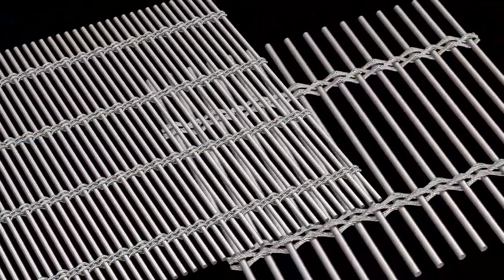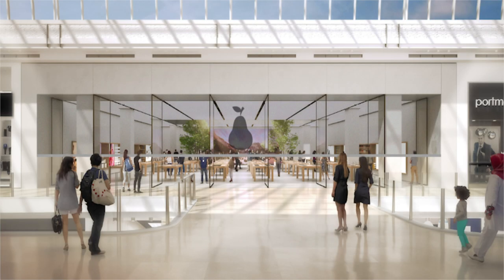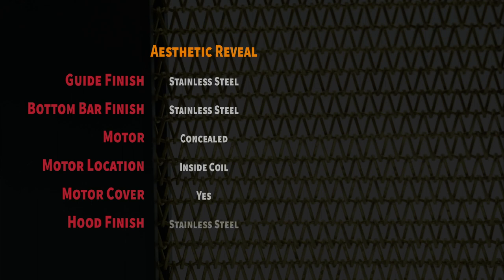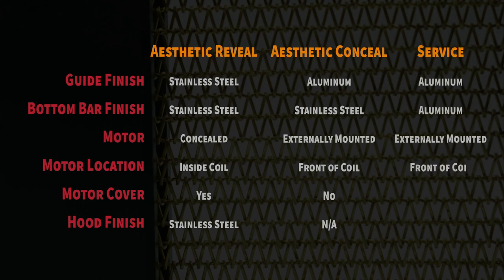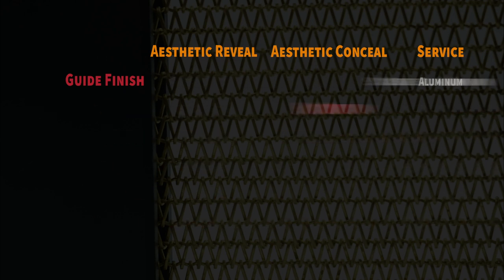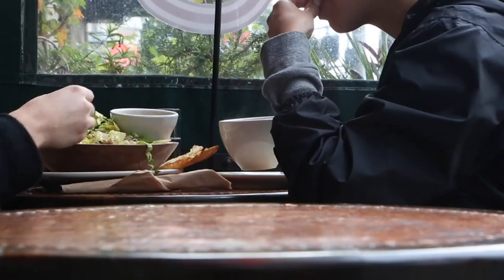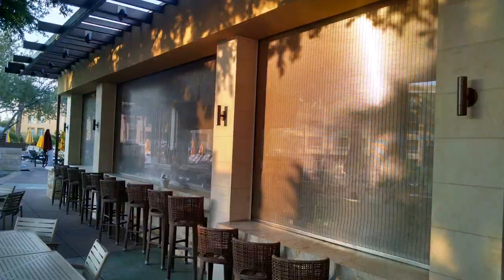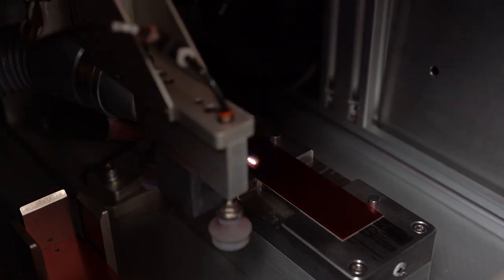SteelWeave Metal Mesh Grille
The SteelWeave™ Metal Mesh Grille complements and enhances any building’s design while still providing security. Made of a woven type 316 stainless steel mesh material, it  exudes elegance while the multiple patterns transform a standard security grille into a piece of rolling art.